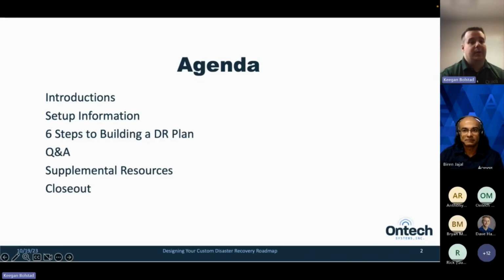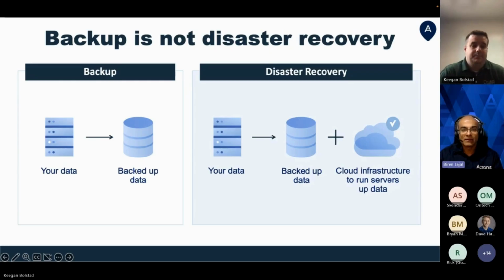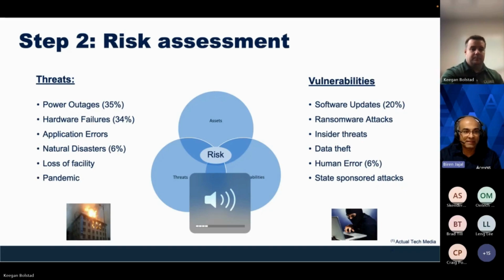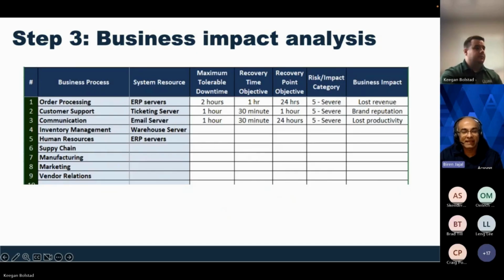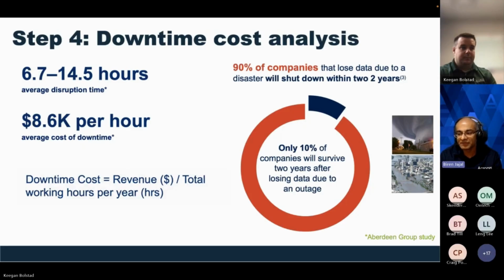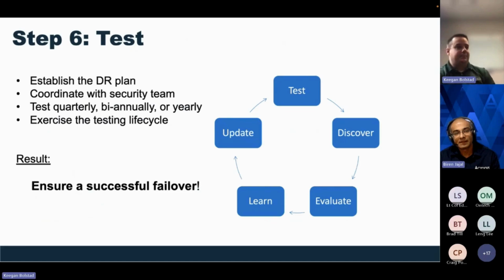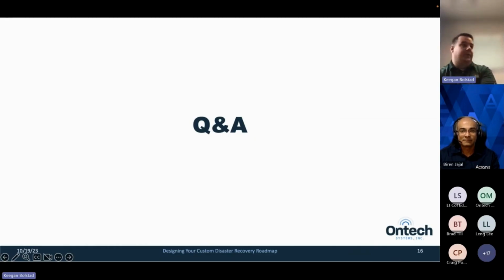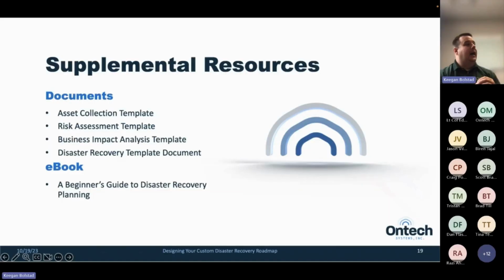Designing Your Custom Disaster Recovery Roadmap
Ontech Systems presents how to design a custom disaster recovery roadmap for your business, including all of the essential steps!